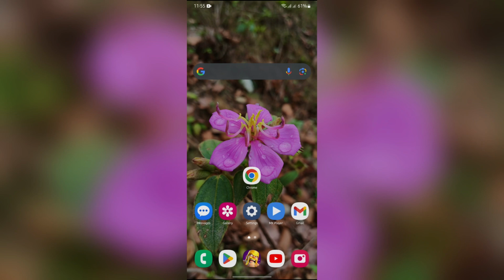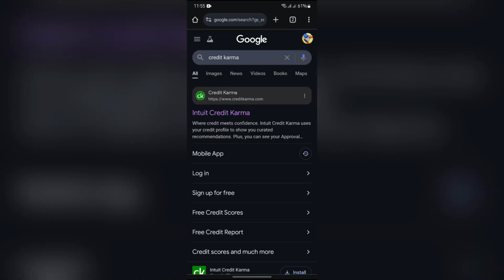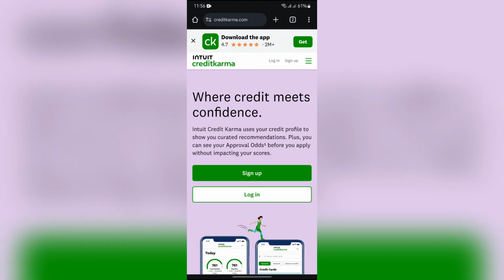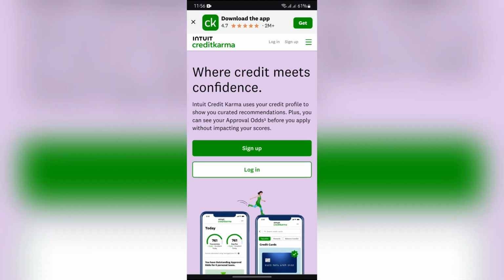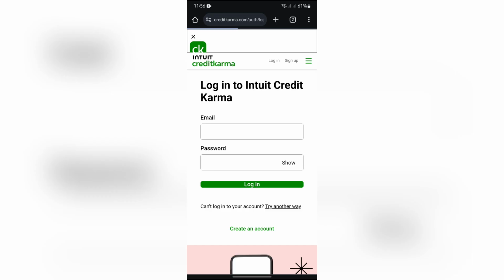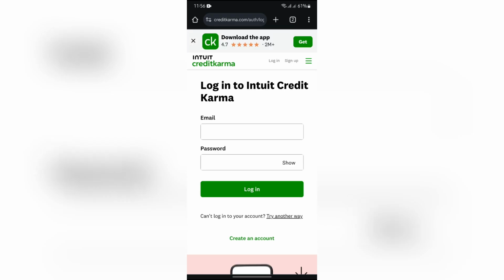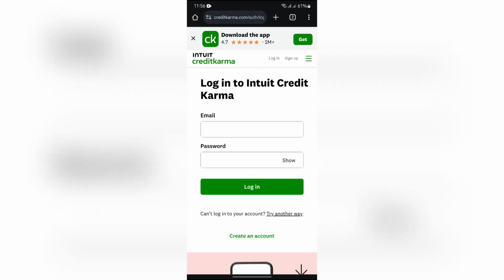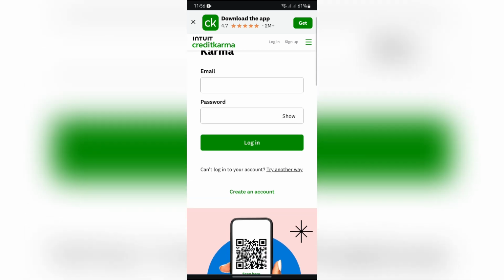How to Login to Credit Karma 2025?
Need help logging into your Credit Karma account? In this video, I'll guide you through the simple steps to log in to Credit Karma on your device, whether you're using an Android, iOS, or desktop computer.

Start managing your credit and finances today! Have any questions? Drop them in the comments, and I’ll help you out!